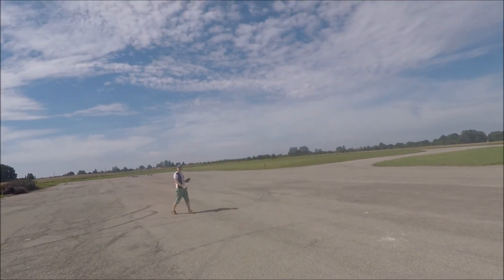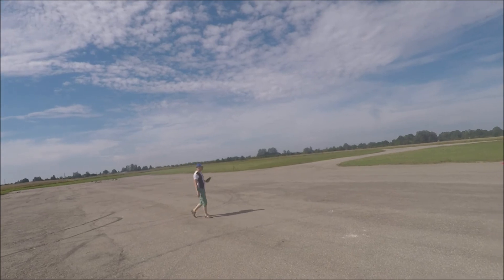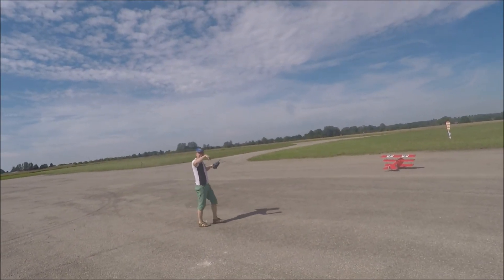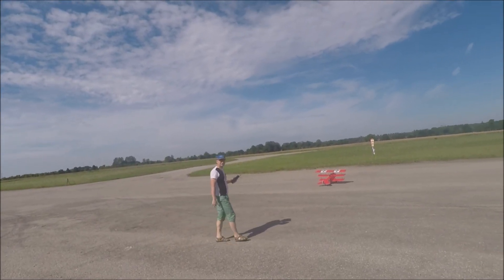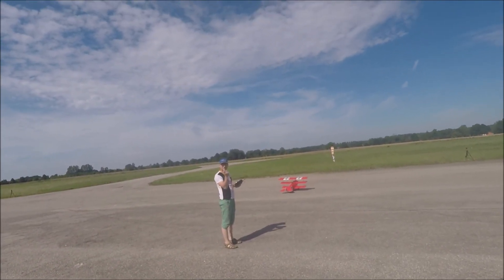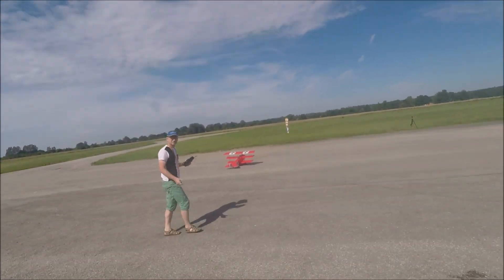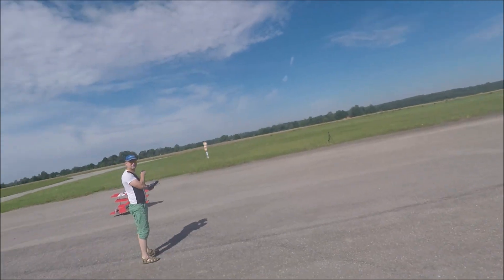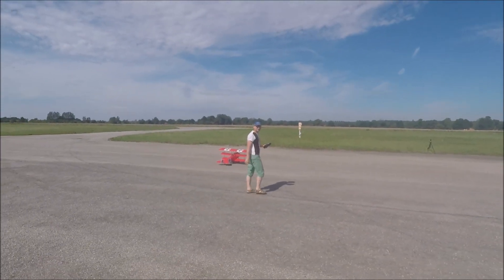Vilnis Fokker DR1 08 Aug 2020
Really nice watching this model

Sadly on next flight the hard tarmac  took its toll on the rudder and broke the hinges. But knowing Vilnis - all will be A1 100% very quick.